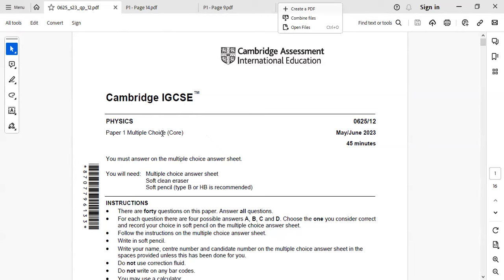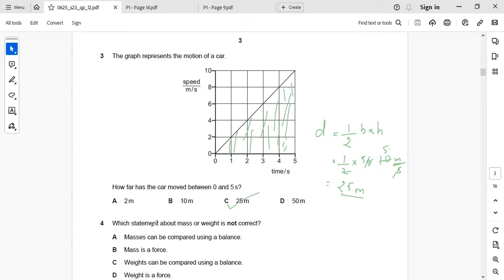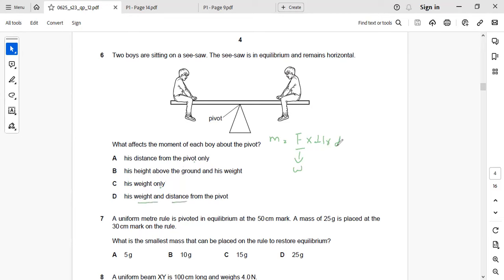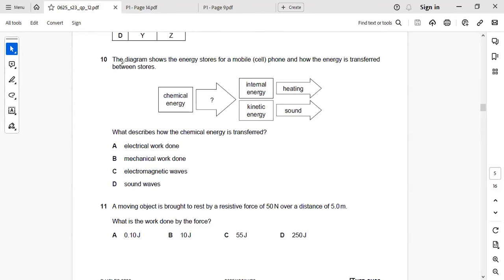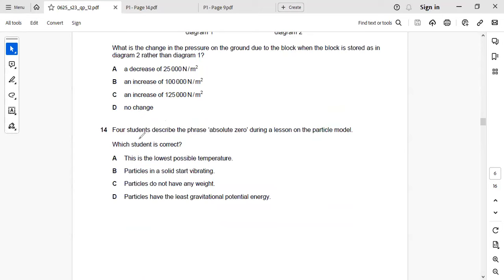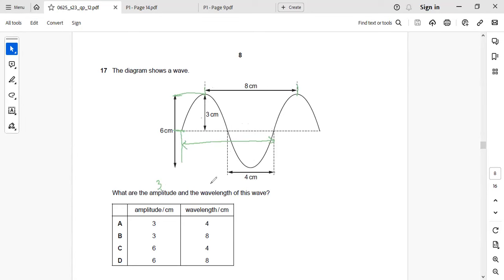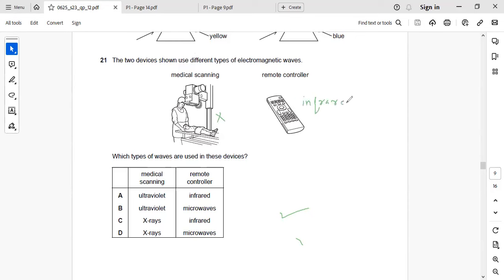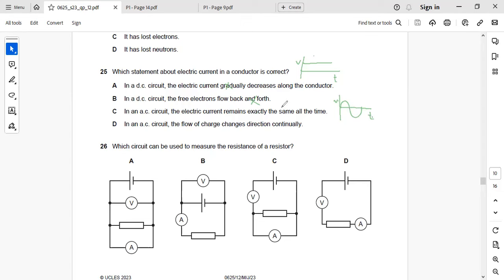IGCSE PHYSICS 0625/12/M/J/23 00 (QUESTIONS 1 TO 26)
IGCSE#PHYSICS##0625#PAST PAPER#MAY/JUNE#2023